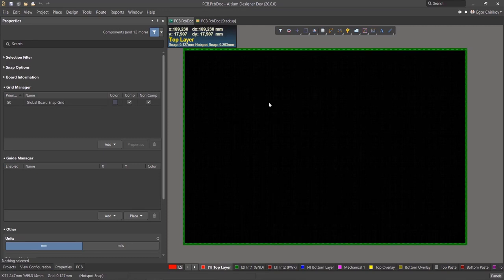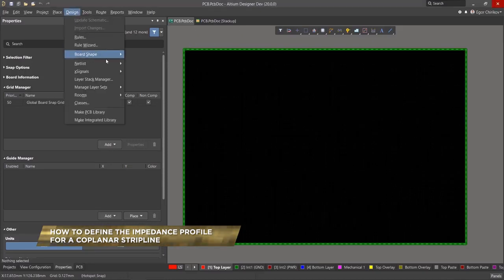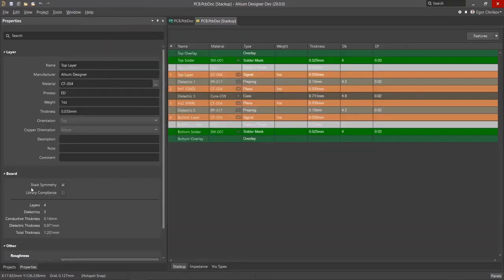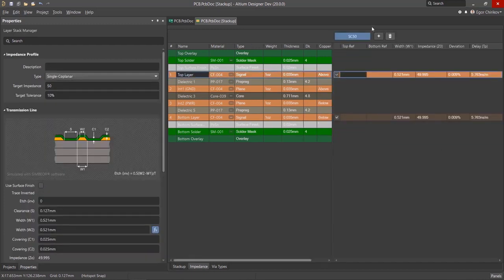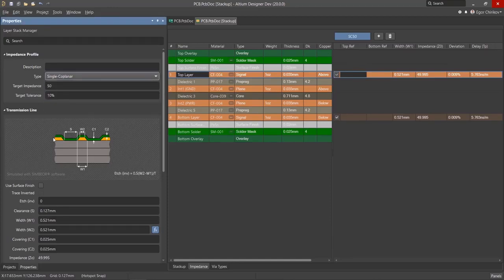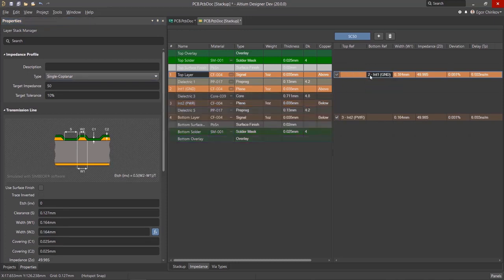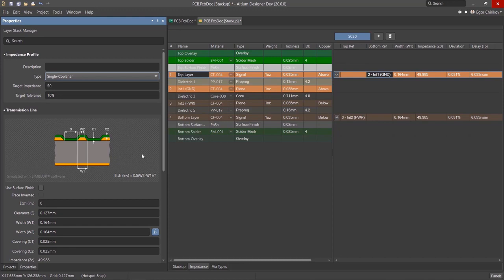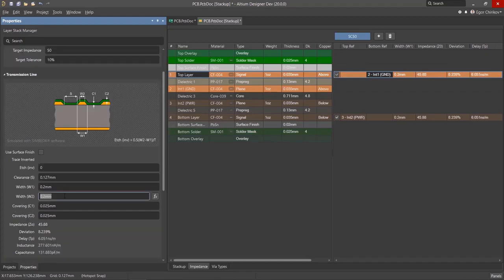How to Define the Impedance Profile for a Coplanar Stripline in Altium Designer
In this video, we show how to determine the impedance of a coplanar stripline. The impedance is configured on the Impedance tab of the Layer Stack Manager. When calculating the impedance, the Layer Stack Manager takes into account the material parameters and the distance to the return conductors.